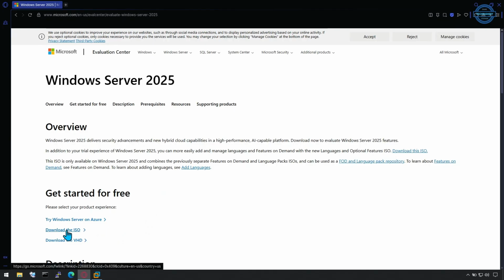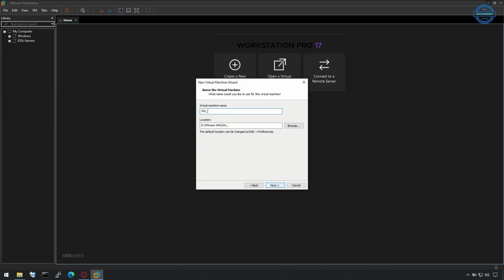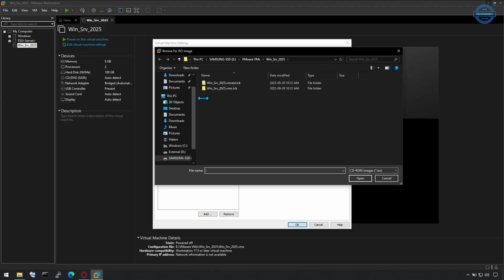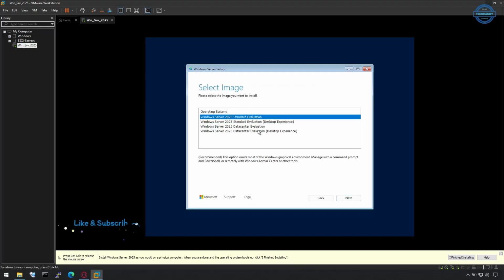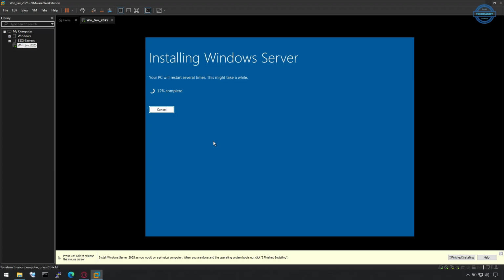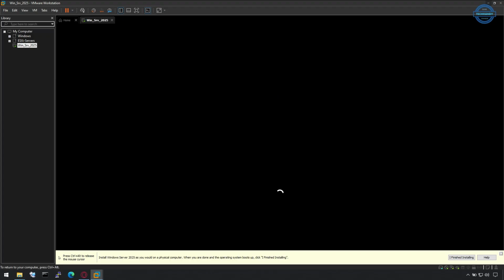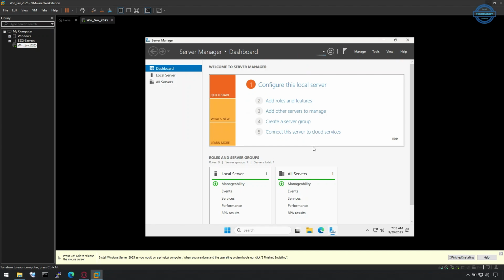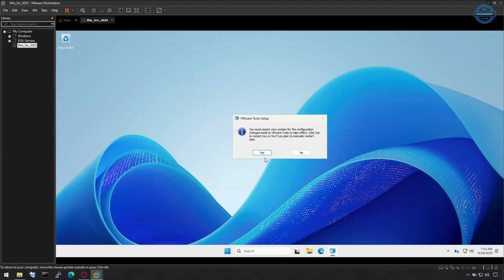Windows Server 2025 | Download and Install | VMware Workstation Pro 17